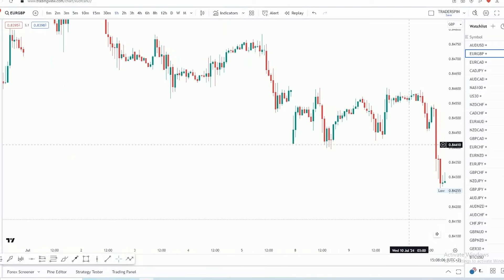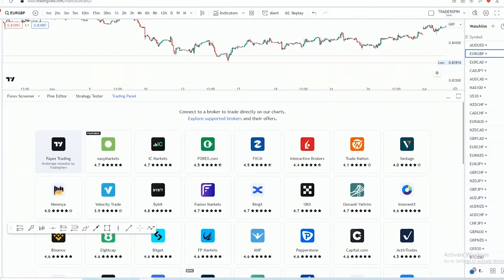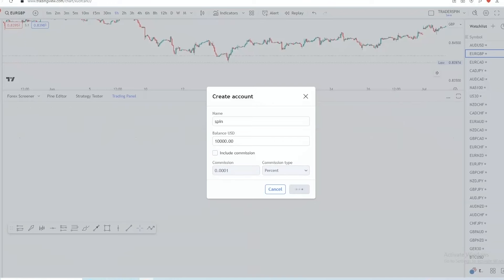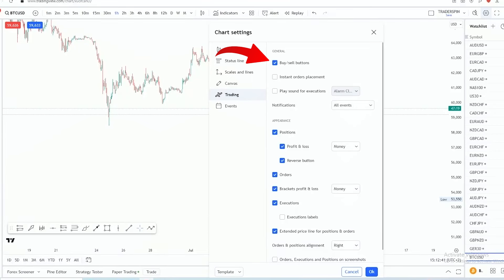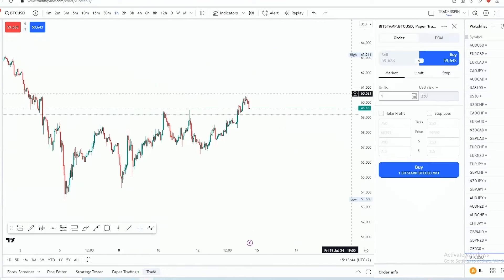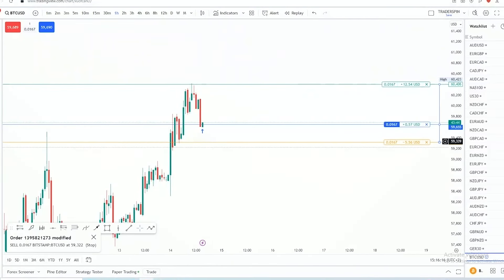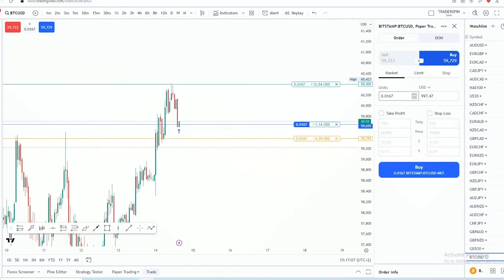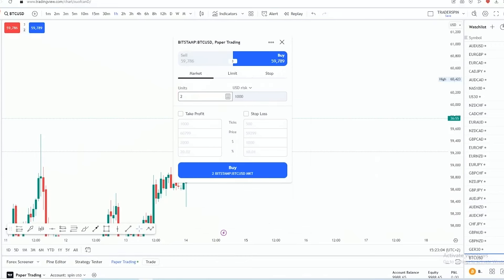How To PAPER TRADE On TradingView! *Full Beginner Guide*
in today's video i'll be showing you how to paper trade on tradingview

How to Set up Forex Sessions Indicator On Tradingview